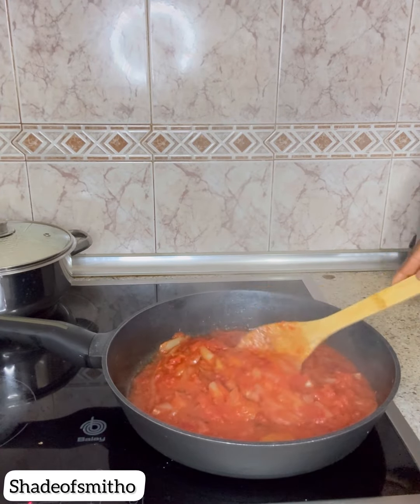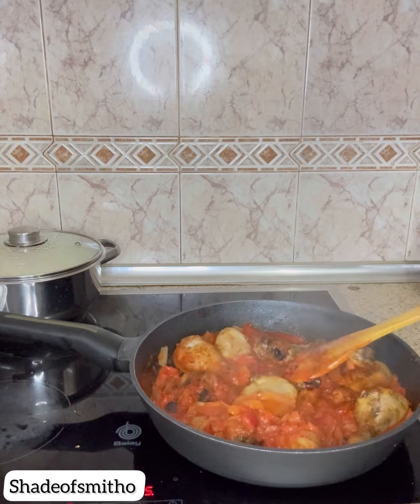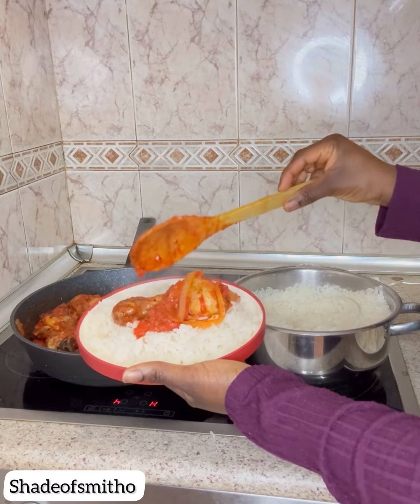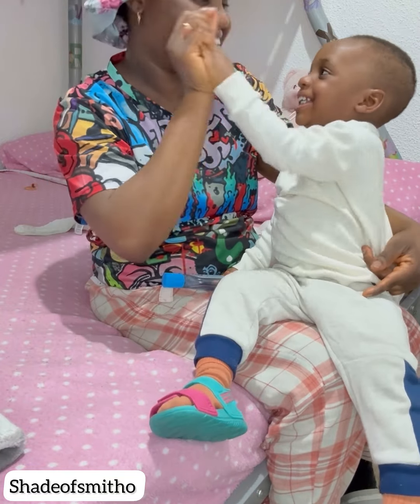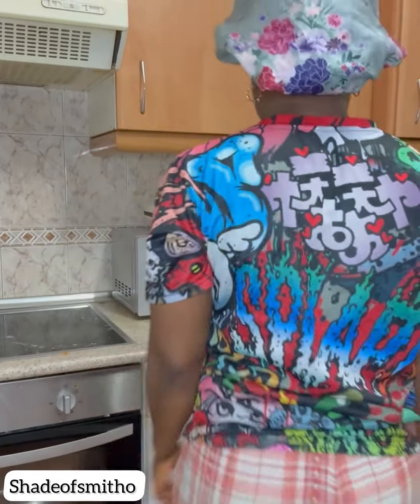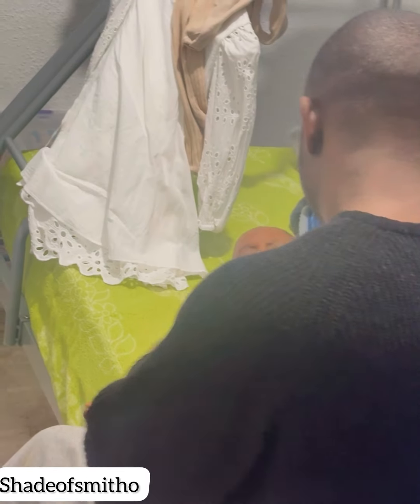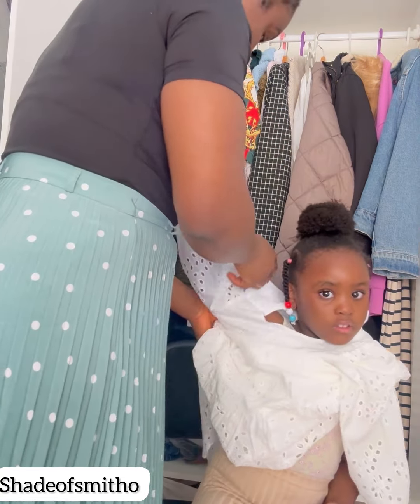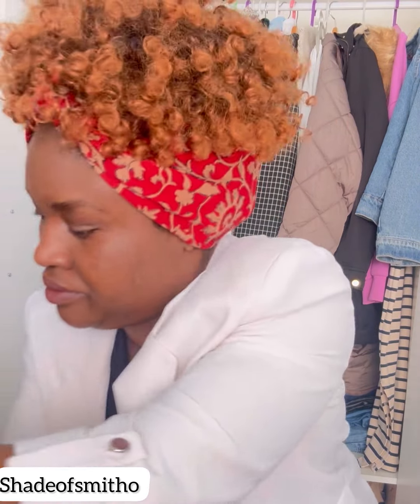Weekly vlog in the life of a stay home mother of 2 living in Spain 🇪🇸